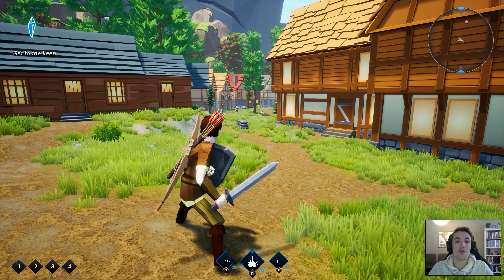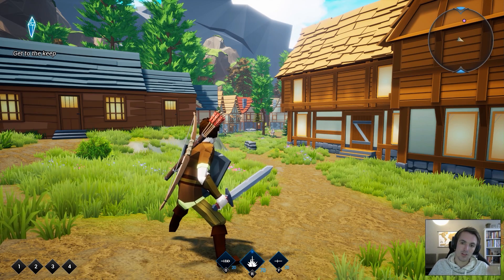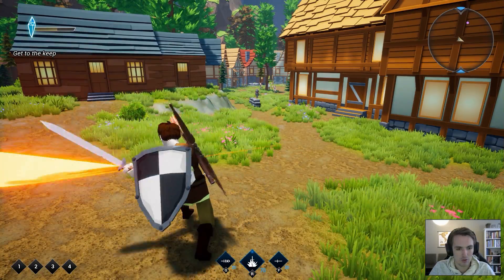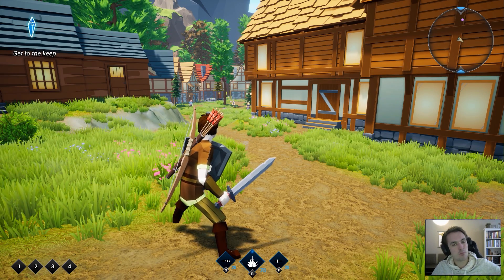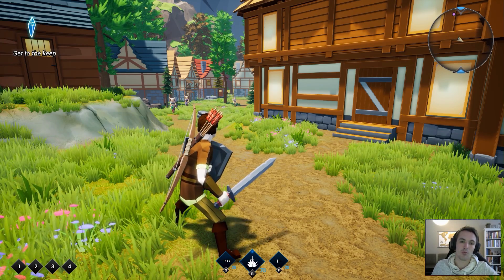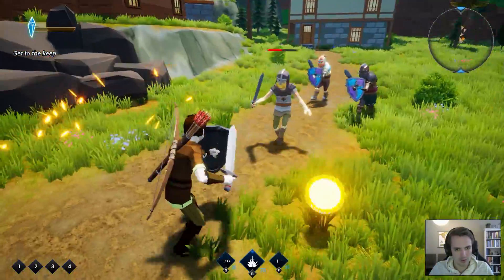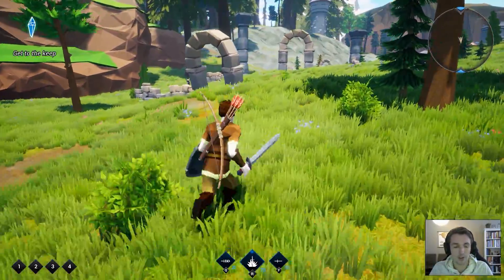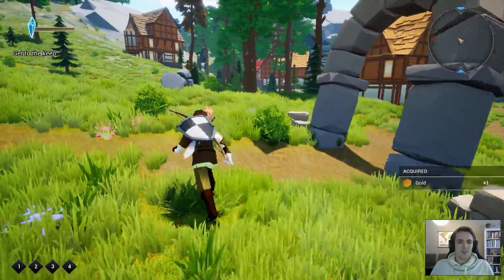Combat Overhaul - Sword & Shield |Ue4| Aron's Adventure - Friday Update: 12